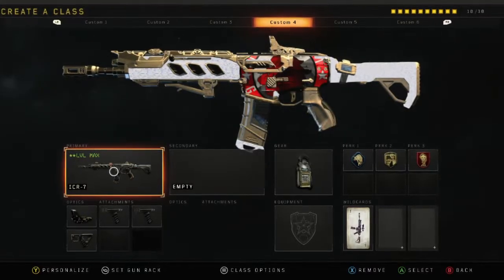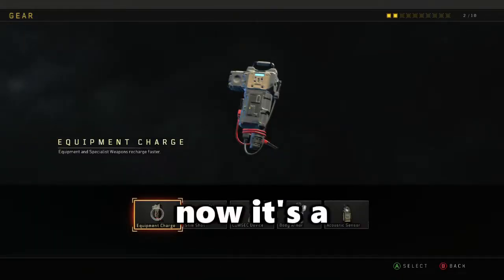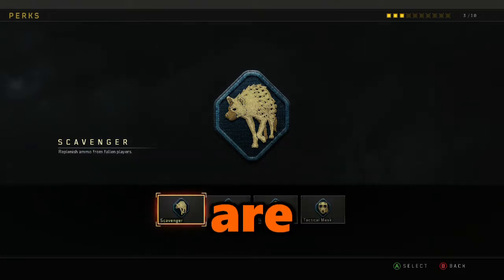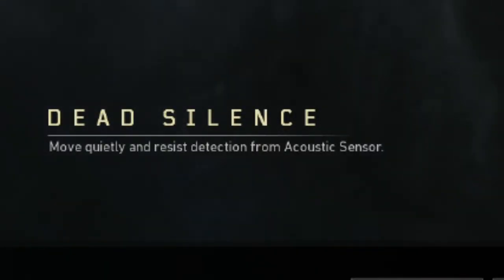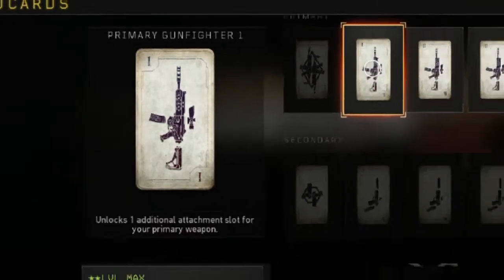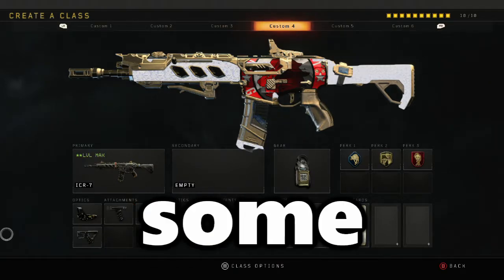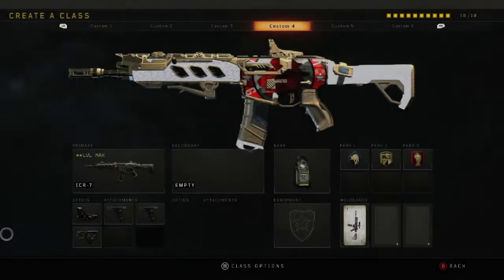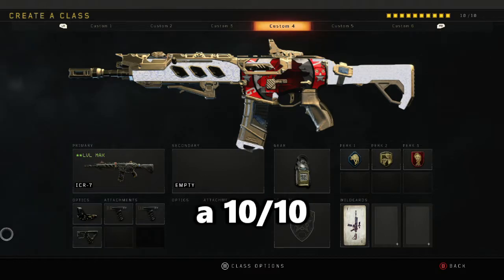THE MOST UNDERRATED ASSAULT RIFLE IN BLACK OPS 4 ( ICR-7 ) - BO4 XBOX EDITION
here is a class setup for the ICR-7 this weapon is so underrated. The grip attachments for this gun make it soooo good, nobody on core for that matter can compete with this class setup. Hope you guys enjoyed this gun guide tutorial!

DizzyGamingTv